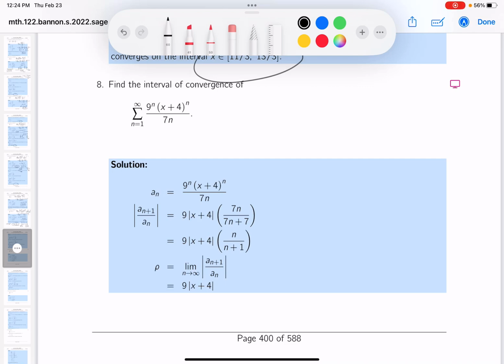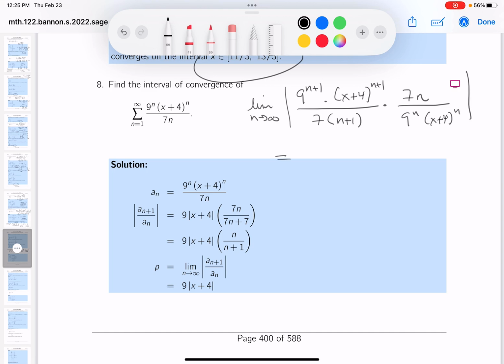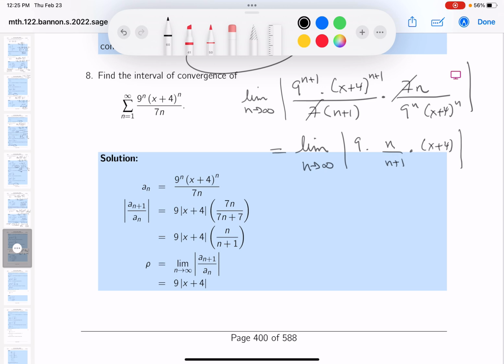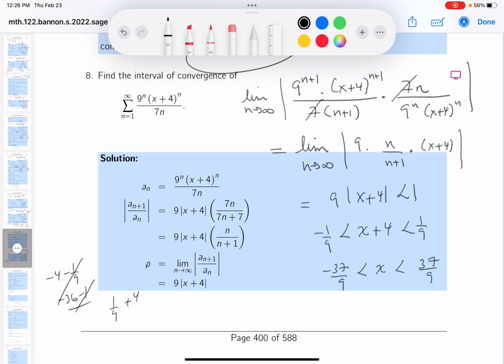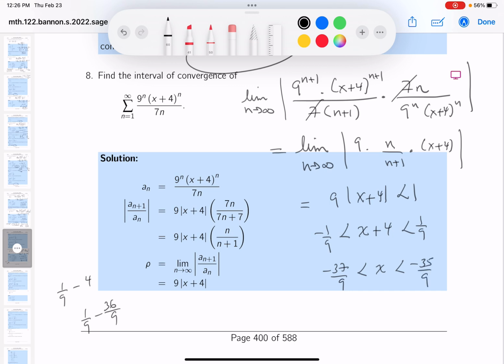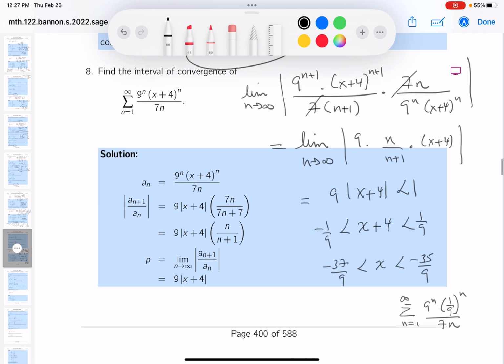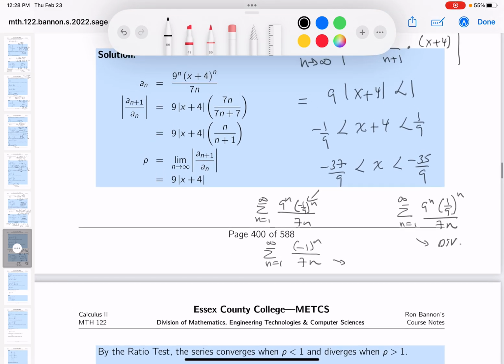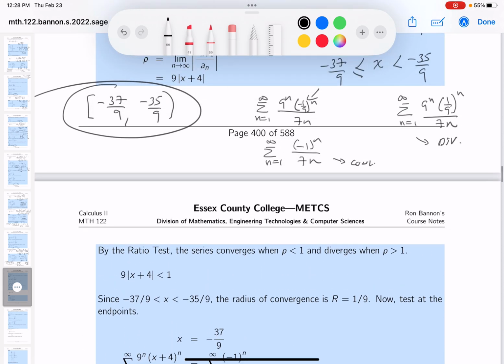mth 122 23 03 08